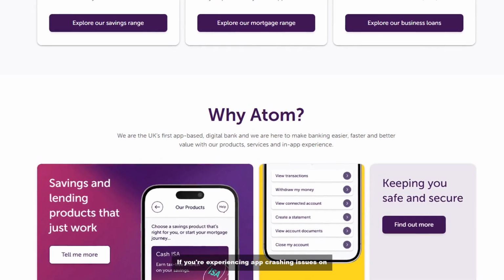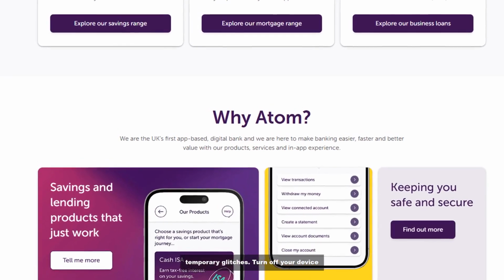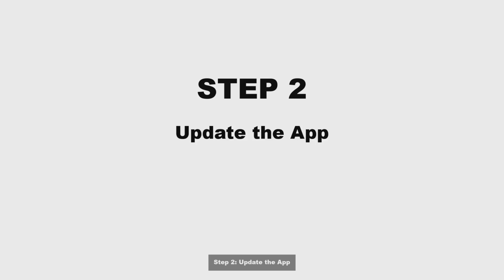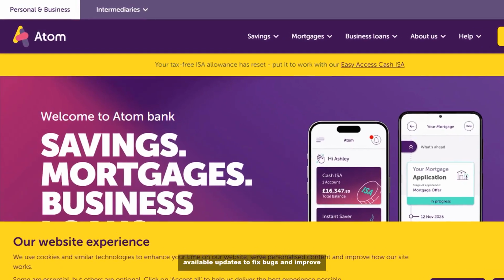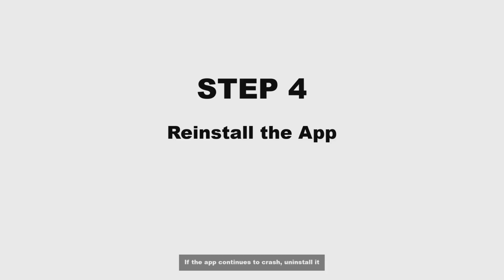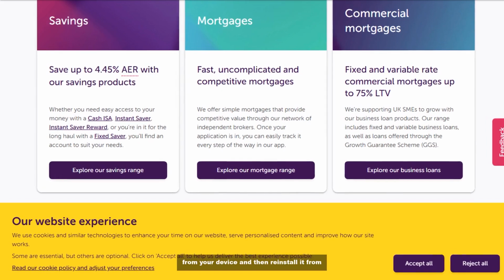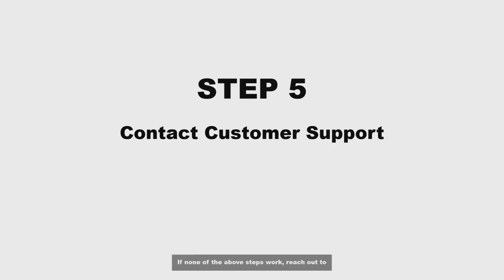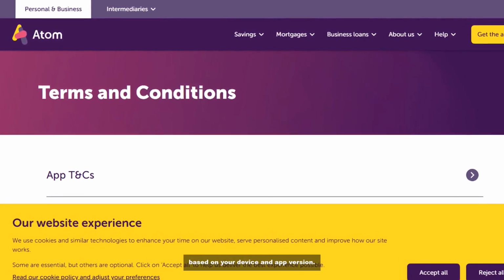How To Fix APP Crashing Issues On Atom Bank 2026 (SIMPLE GUIDE)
In this video, we will show you how to fix app crashing issues on Atom Bank 2026 with a simple guide. If you're experiencing problems with the Atom Bank app, you're not alone. Follow our step-by-step instructions to resolve these issues quickly.